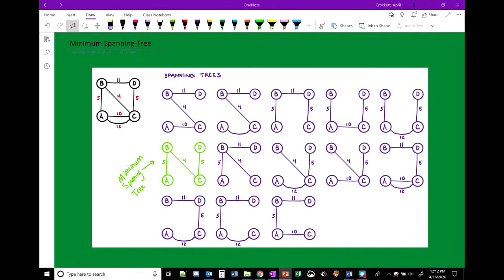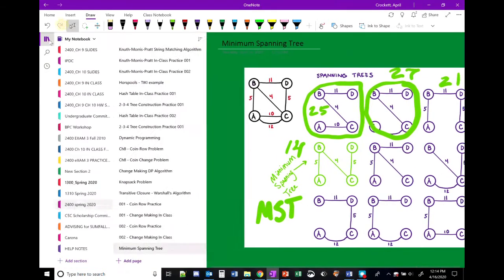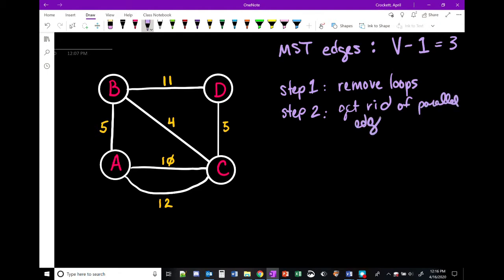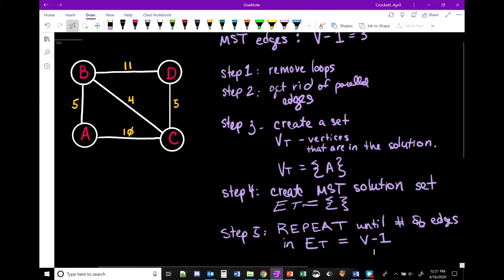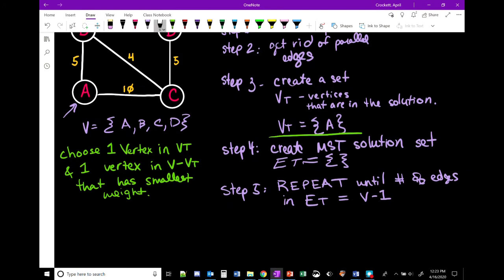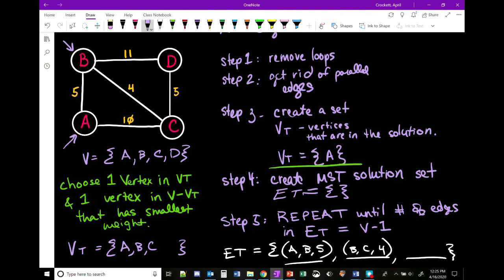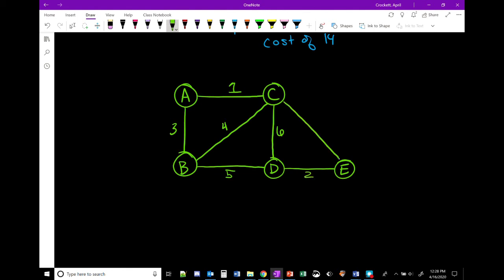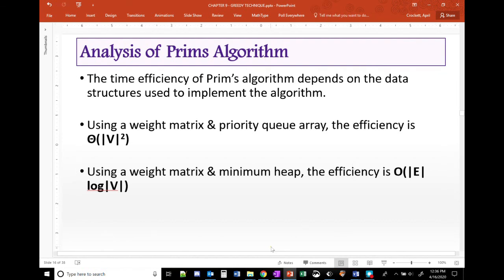Prims Greedy Algorithm